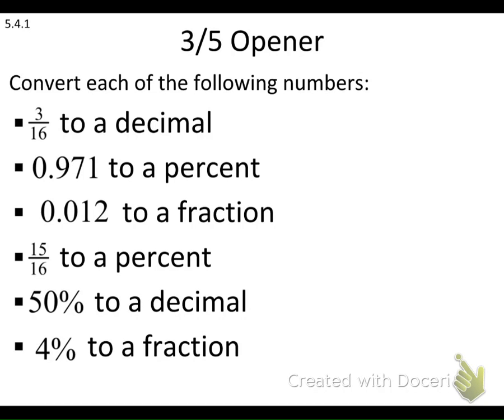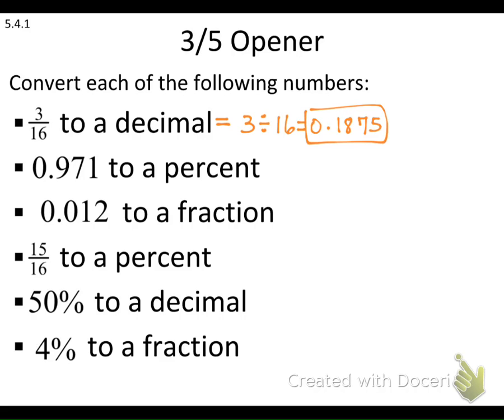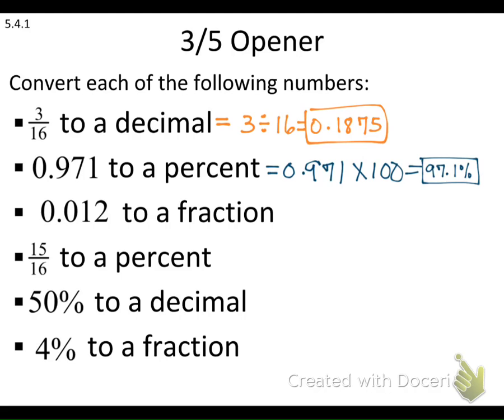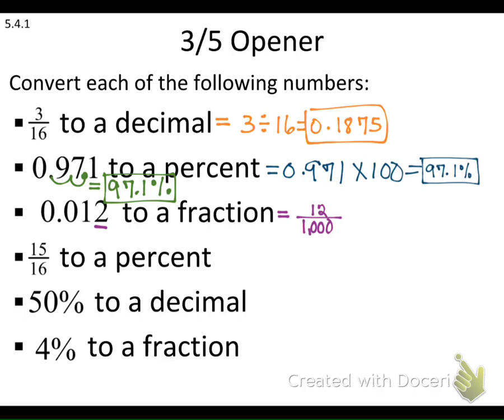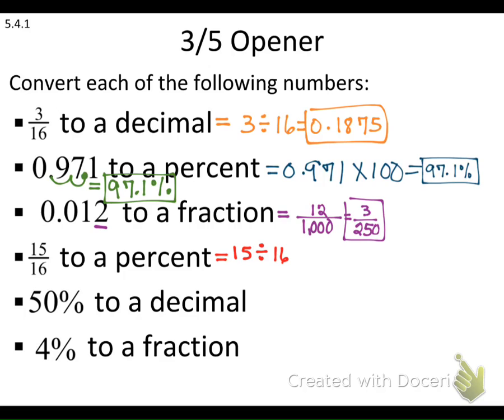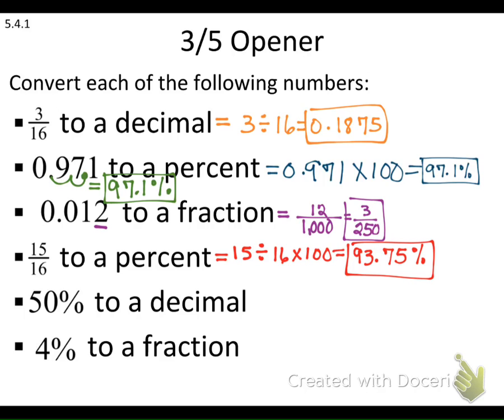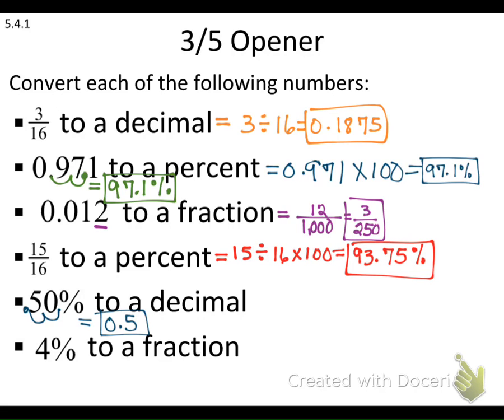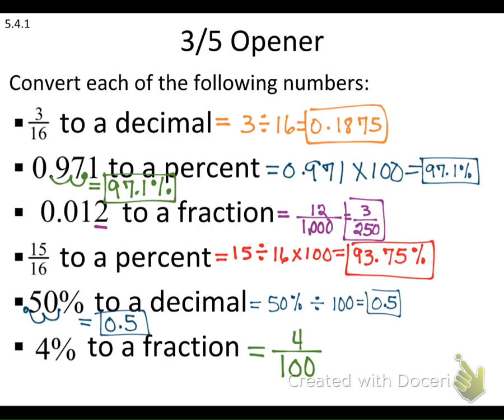3/5 Daily Opener